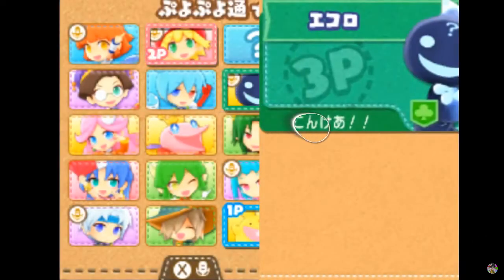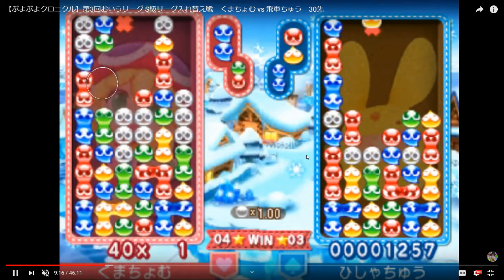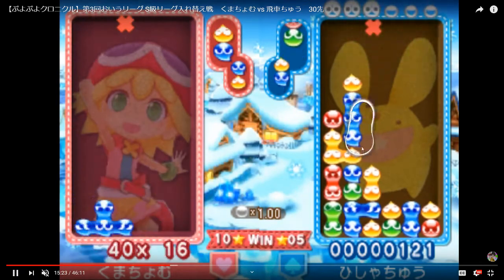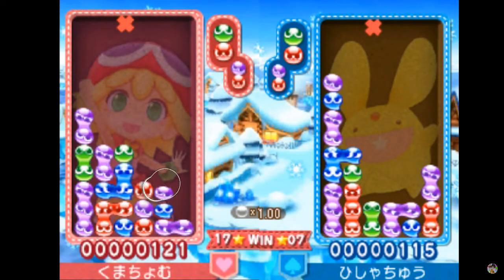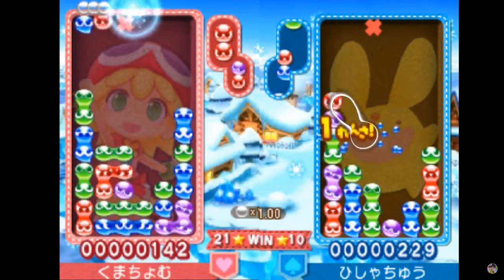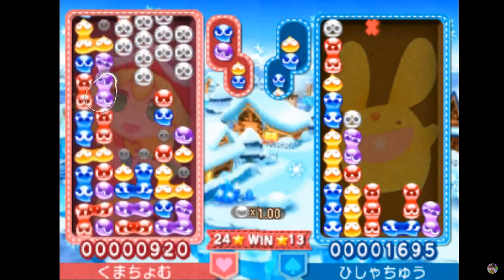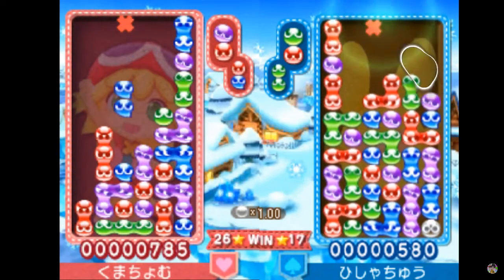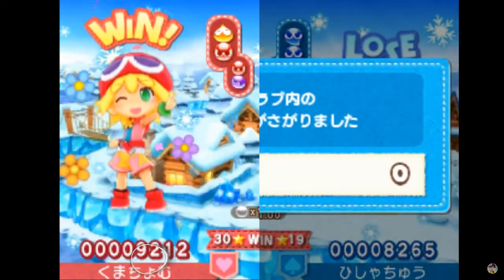[Caster view] Oiu S class qualifier - kumachom vs hisachuu [english commentary]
Trying out something new, not sure if it's a good idea or not.  The circle shows where I'm looking while casting.
This match was to determine the last qualifier for the S class league.

The oiu league, run by piponeer, is the largest puyo tournament for 3ds Puyo Puyo Chronicles.  More details (Japanese)